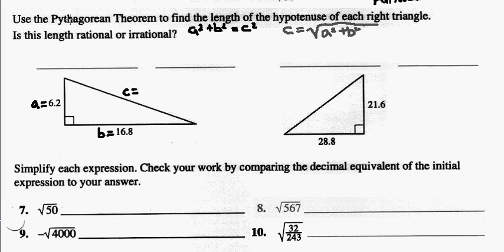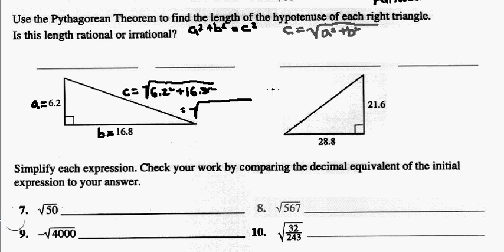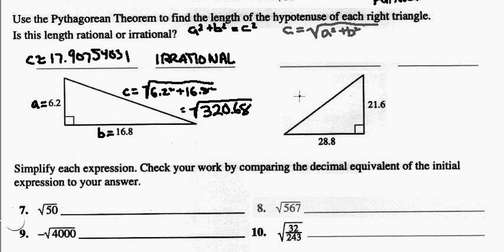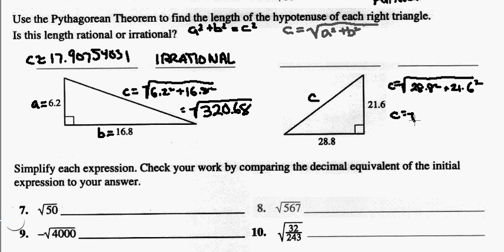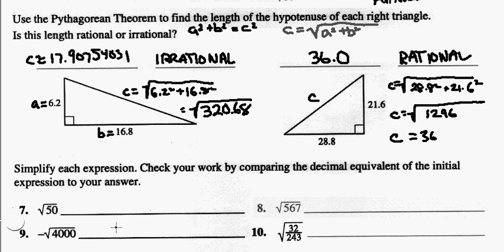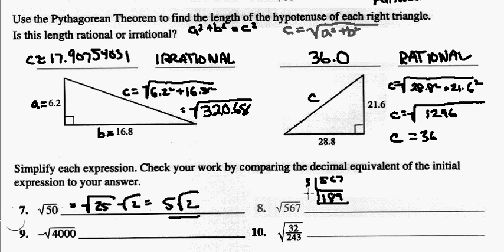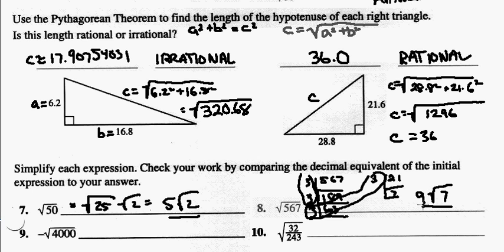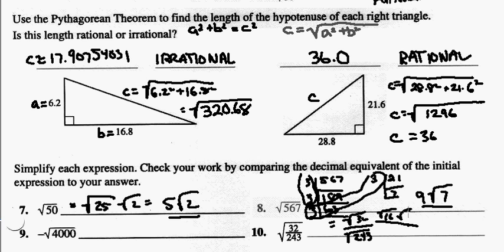4 3B Practice Worksheet Solutions 5 10